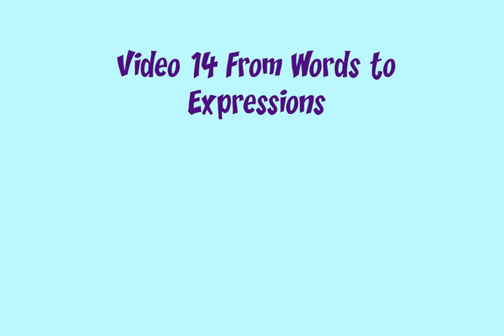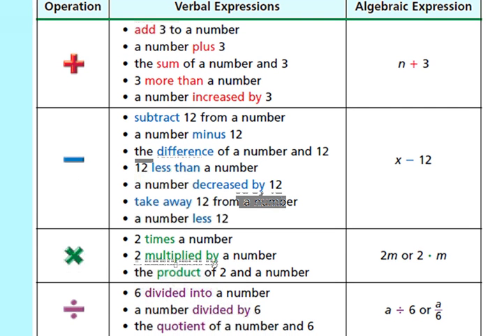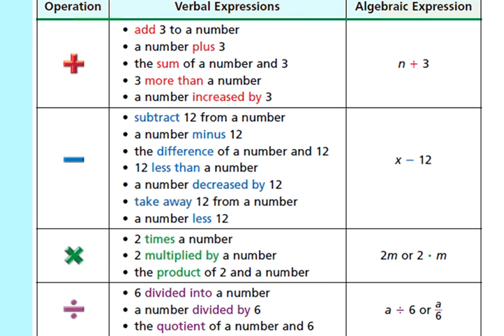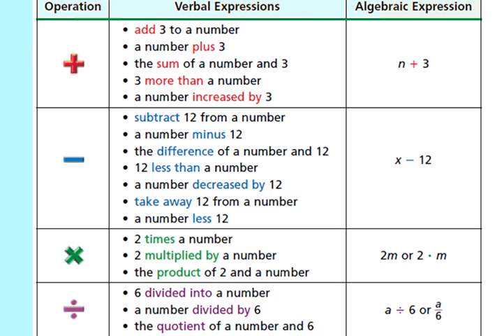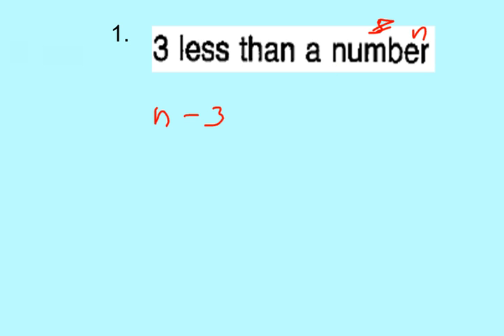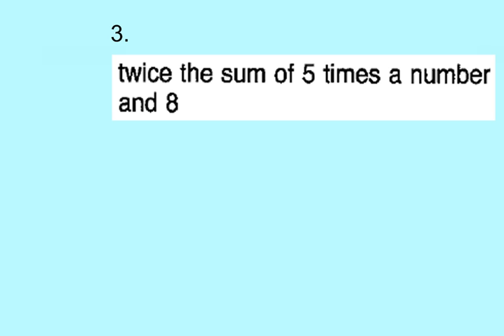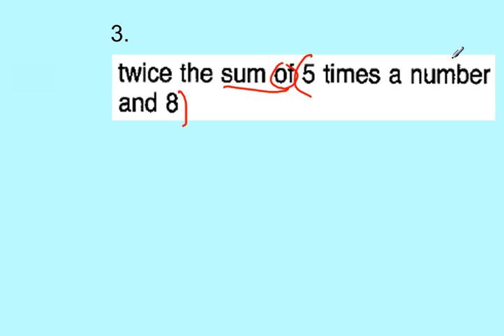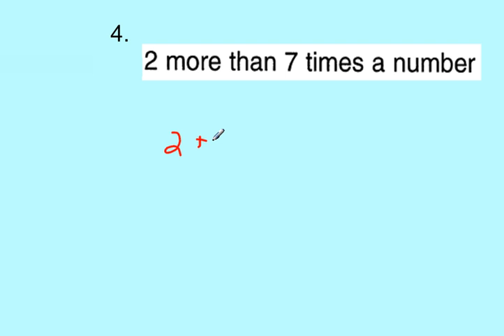Common Core Math Video 14 From Words to Expressions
In this video, I demonstrate how to turn an algebra phrase into an algebraic expression.